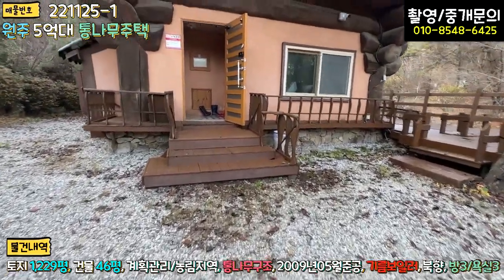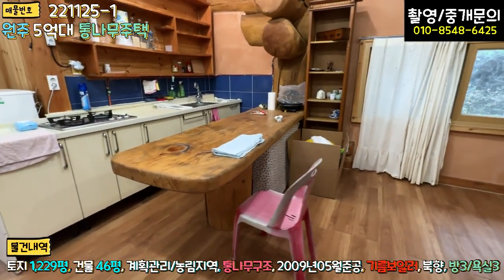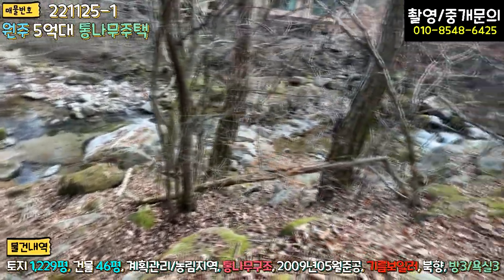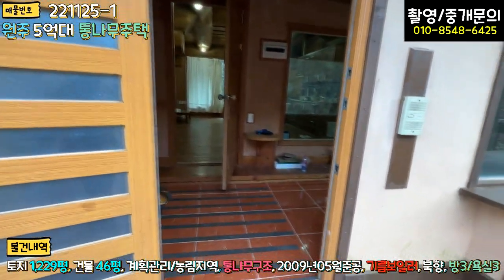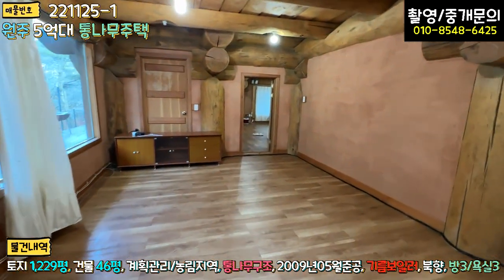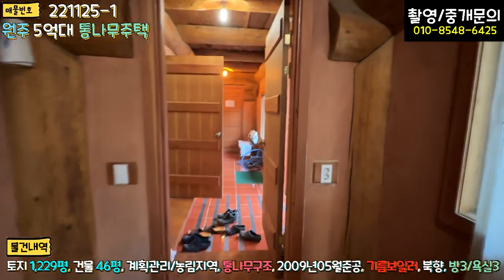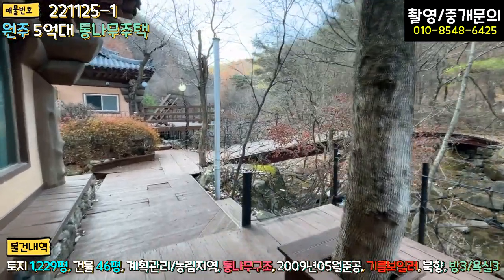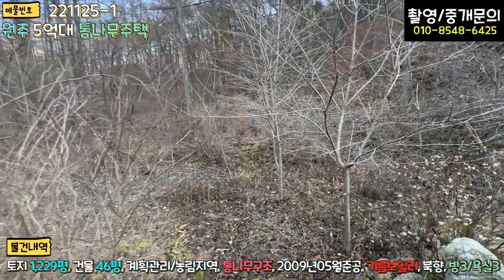원주시전원주택 / 매매5억8천 / 누구나 원하고 원하던 매물 통나무한옥주택 별채와 계곡이 다 내꺼! / 원주급매물 / 대원부동산 221125-1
▶ 매물번호 : 221125-1
▶ 중개대상물종류 : 단독주택, 창고
▶ 거래형태 : 매매
▶ 가격 : 5억 8천만원
▶ 입주가능일 : 즉시가능
▶ 소재지 : 강원도 원주시 신림면 금창리
▶ 토지면적 :4,064㎡(1,229.36평), 건축면적 : 153㎡(46.28평)
▶ 용도지역 : 계획관리지역, 농림지역, 준보전산지
▶ 건축구조 : 통나무구조
▶ 총층 지상/지하 : 지상 1층
▶ 방수/욕실수 : 방 3개 / 화장실 3개
▶ 방향 : 북향
▶ 난방 : 기름보일러
▶ 사용승인일 : 2009년05월19일
▶ 주차대수 : 4대
▶ 기타시설 : 지하수, 정화조

사무소명칭/대표 : 대원공인중개사무소 / 대표 김대원
중개사무소 등록번호 : 제 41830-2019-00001 호
사무소위치 : 경기 양평군 양평읍 중앙로 107 3층 301호